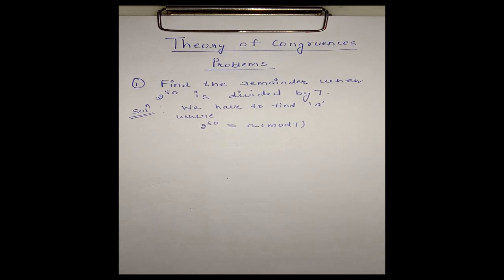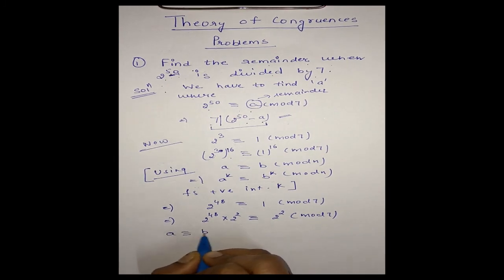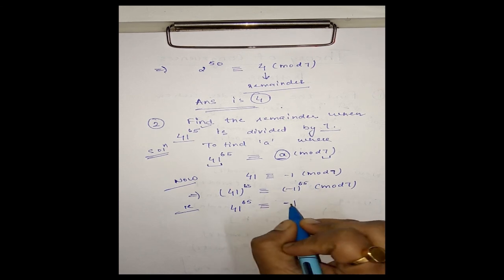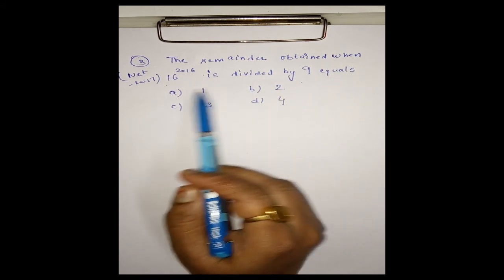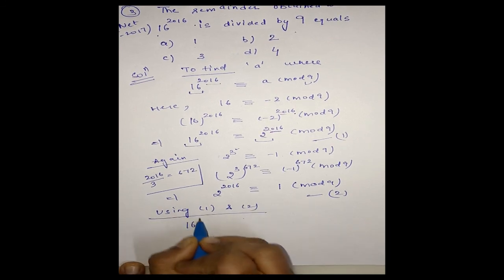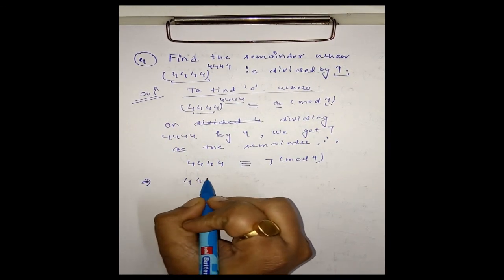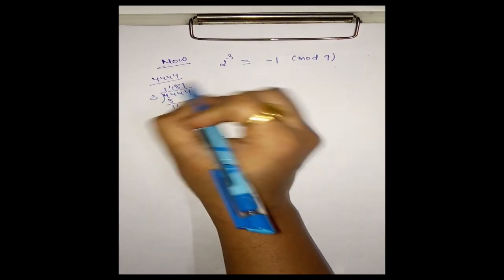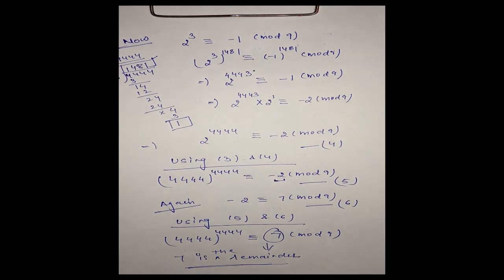Theory Of Congruences - 2 Lecture - 44 (CSIR-NET) Questions on Remainder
Theory Of Congruences - 2 Remainder Lecture - 44